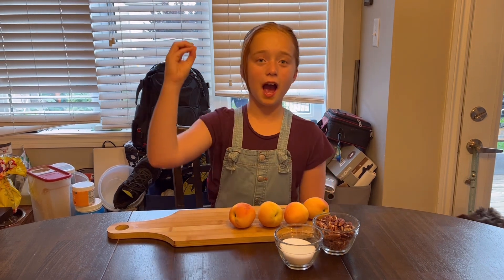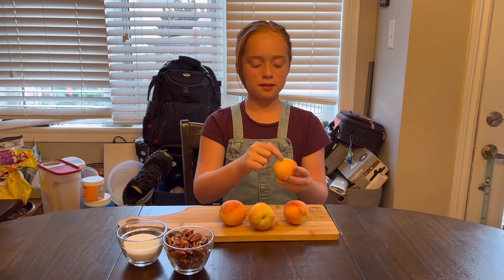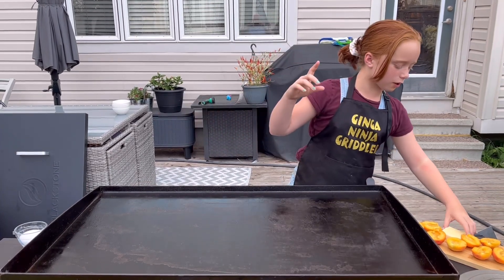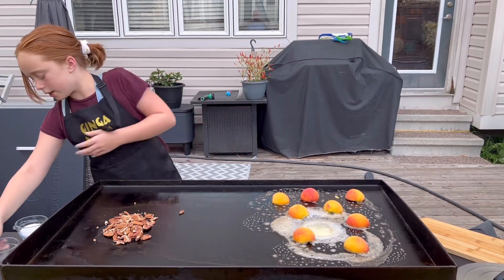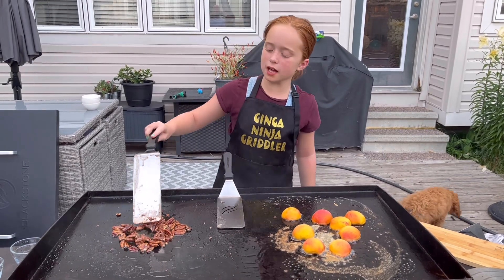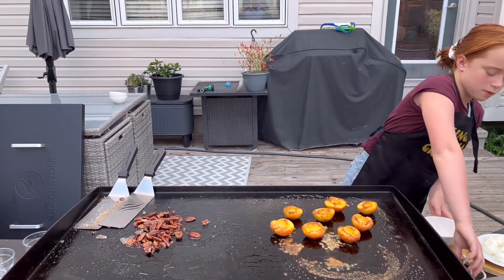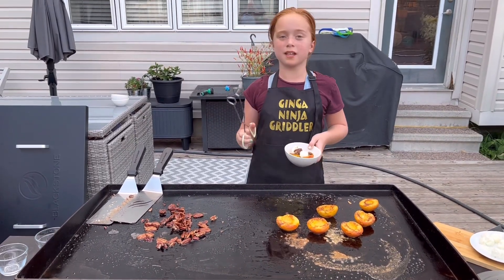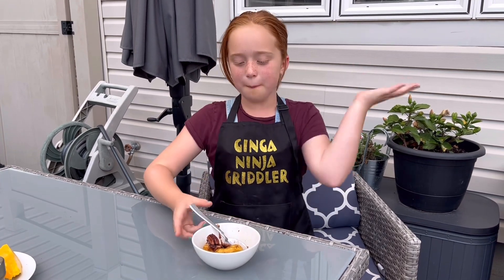Grilled Peaches & Candied Pecans on my Blackstone Griddle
Grilled Peaches
Candied Pecans
Butter & Ice Cream
Simply Delicious 😋 😋 😋

Such an easy but tasty treat 😊

Facebook.com/GingaNinjaGriddler